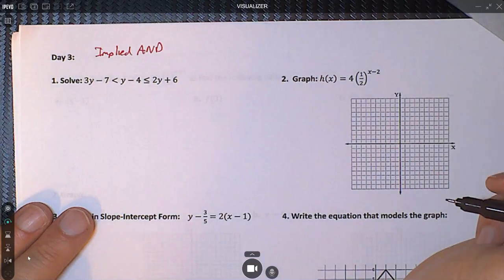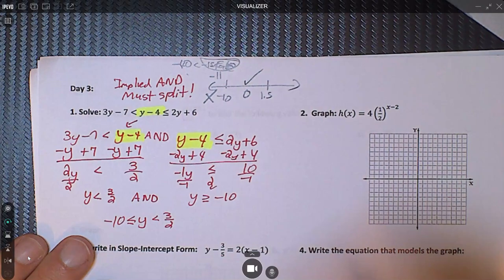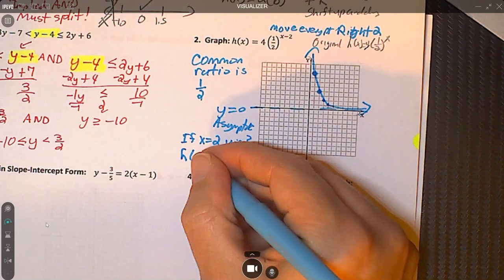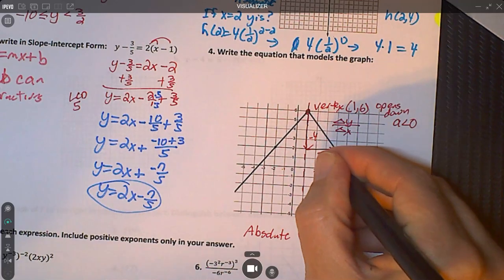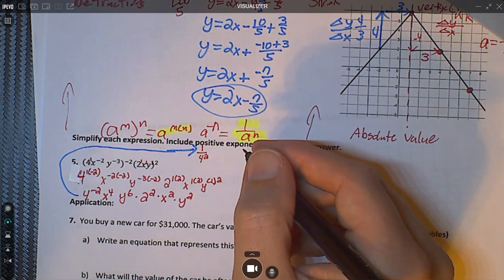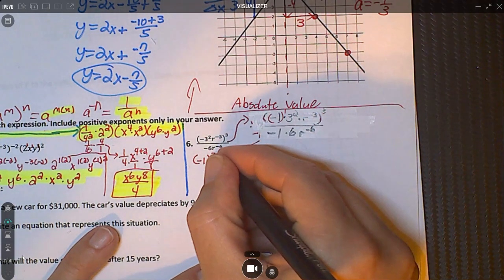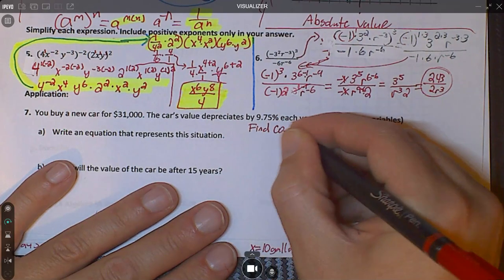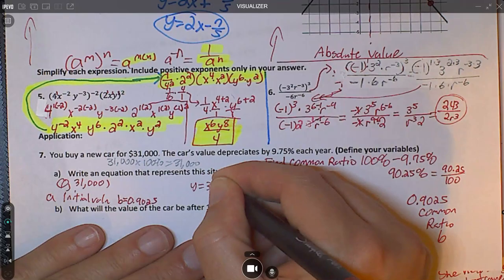2026 Week 14 Day 3 Homework Help Video